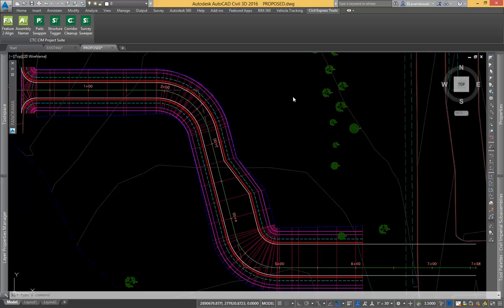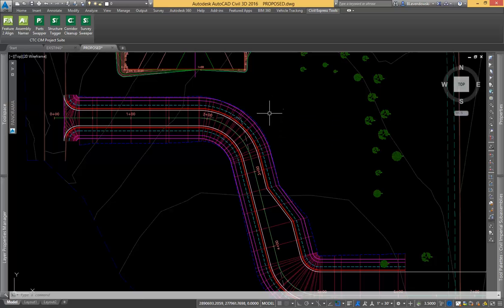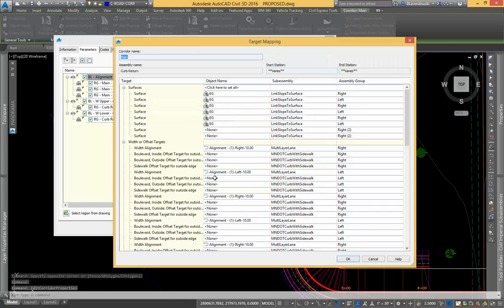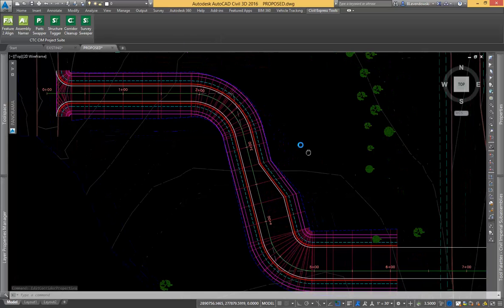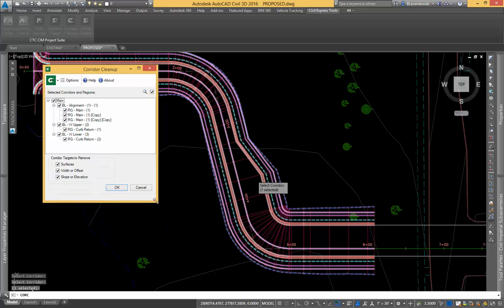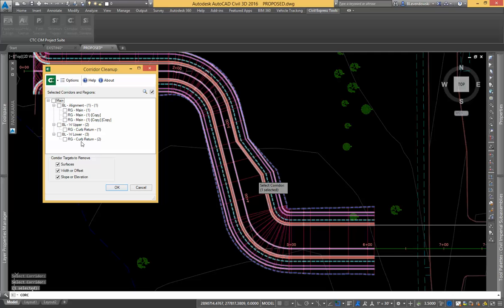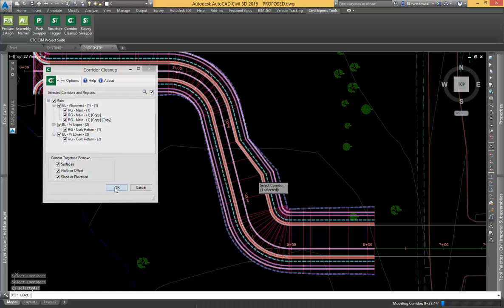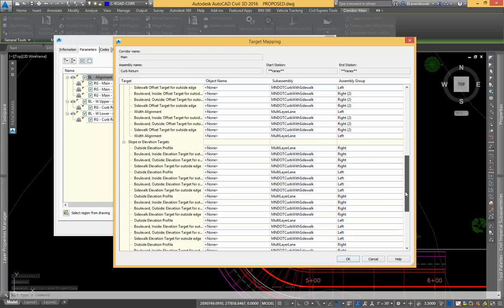Corridor Cleanup- Intro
Users can select multiple Corridors, Baselines, and Regions, and in one click, remove all Surface, Width, and/or Slope Targets. This tool will help users quickly reconstruct their Corridor Regions without the need for tedious Target Removal or completing deleting the Corridor or Regions.